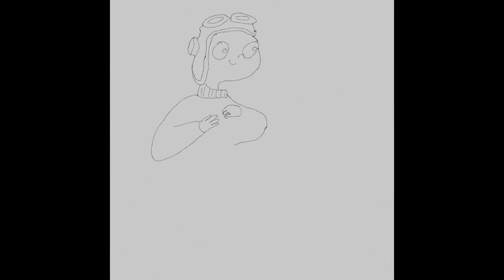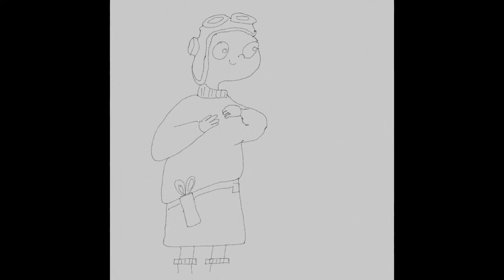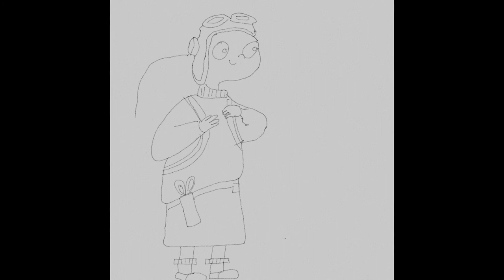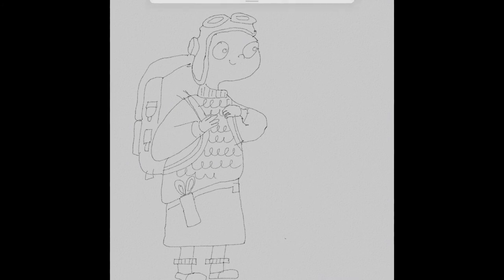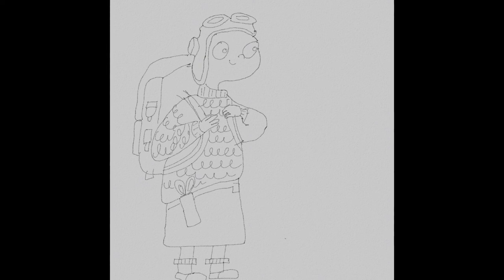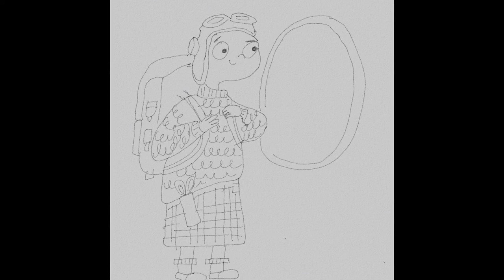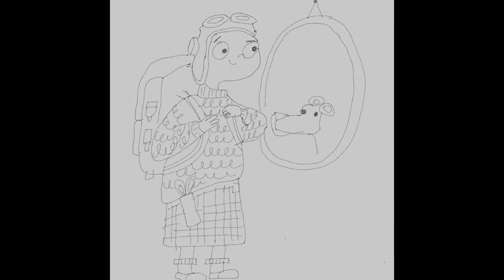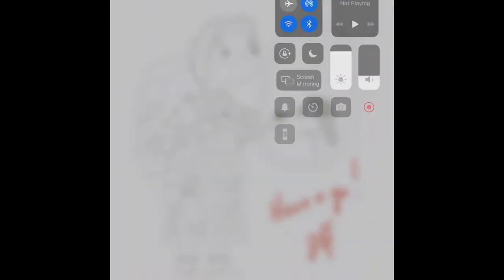How to draw Sputnik